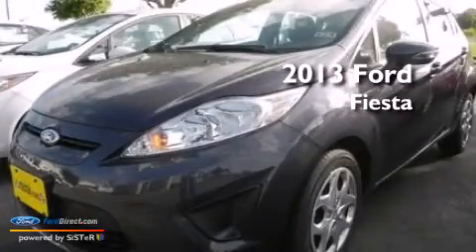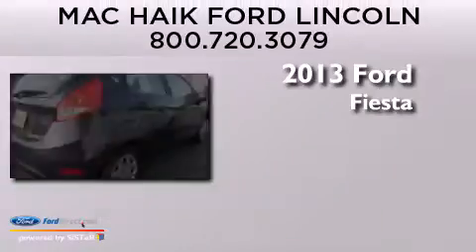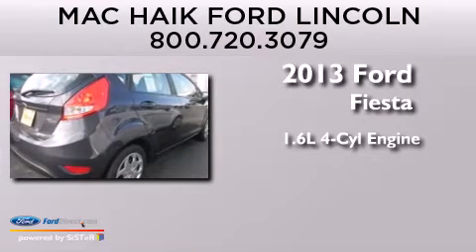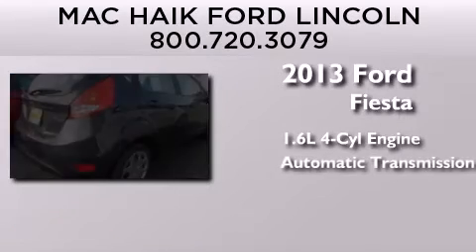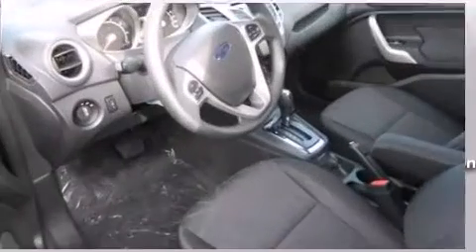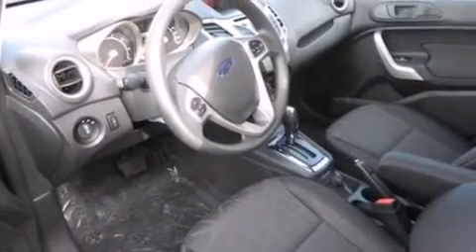2013 FORD FIESTA Georgetown TX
We have been honored to serve the Georgetown TX area , we promise that your experience at our dealership will exceed your expectations ! Year : 2013 Make : FORD Model : FIESTA Engine : 1.6L I4 16V MPFI DOHC Trans . : AUTOMATIC Exterior : VIOLET GREY METALLIC Interior : CHARCOAL BLACK Stock : 132403 Mac Haik Ford Lincoln South IH-35 Georgetown , TX 78627